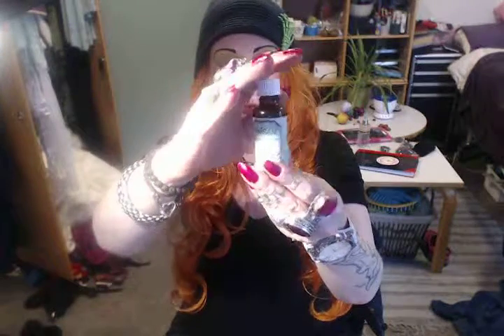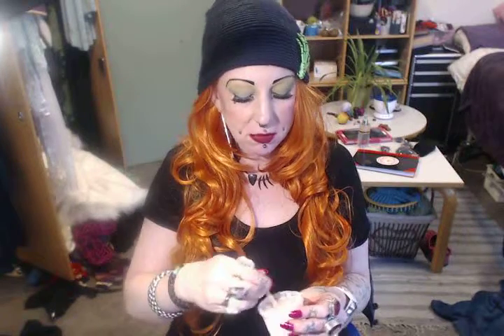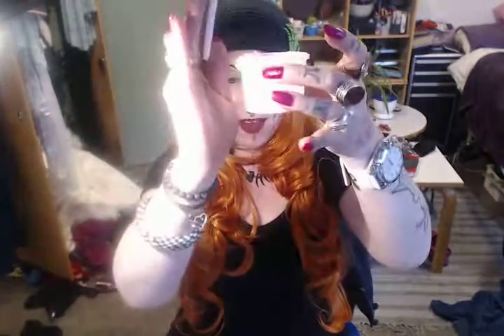DIY toothpaste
how u fast make A super good whitening toothpasta antibacterial :)